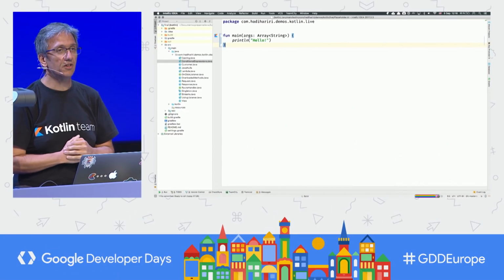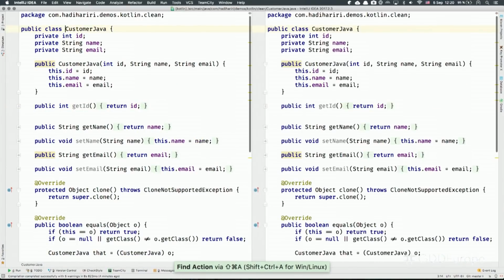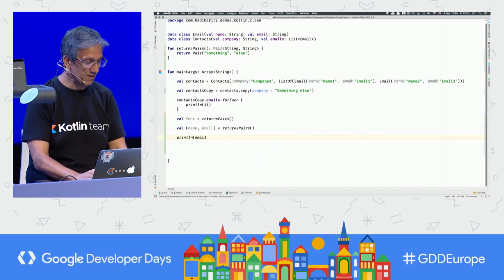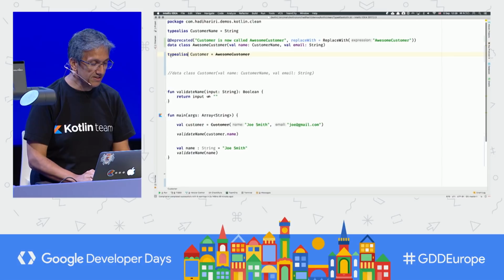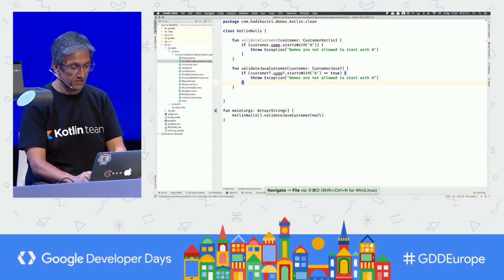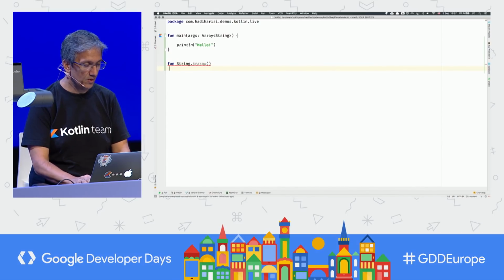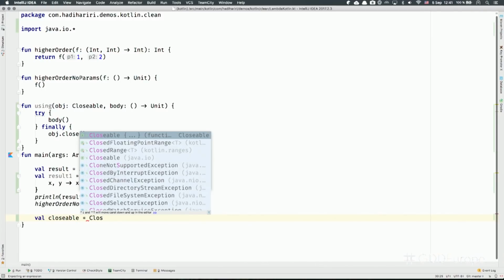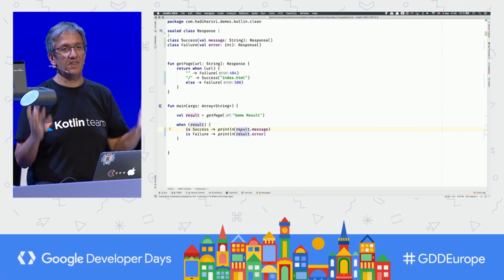What can Kotlin do for me? (GDD Europe '17)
By now, you've probably heard of Kotlin and may have even taken a look at some of its features. And you might be wondering what the big deal is. Sure, it's got some nicer syntax—and what else? The thing about Kotlin though is that it's not about a list of features, but how, together and in harmony, these features lead to a more enjoyable and productive development experience. In this video, Hadi Hariri focuses on showing why Kotlin solves some of the pain points you often encounter when writing code—be it Android, Server, or any other type of software development.